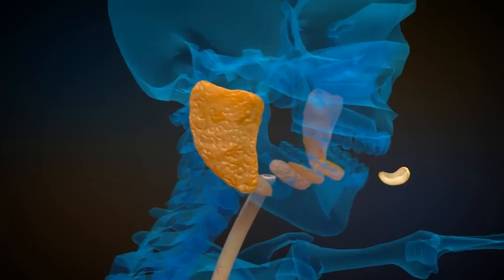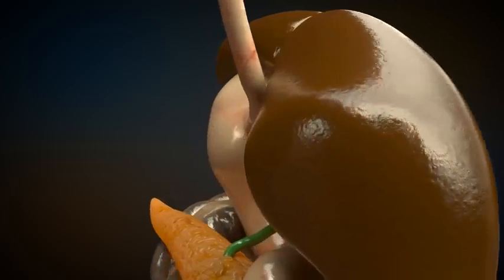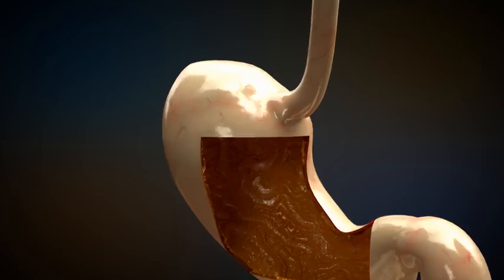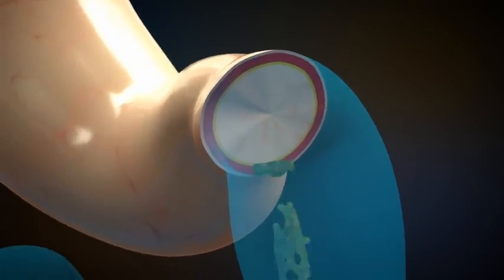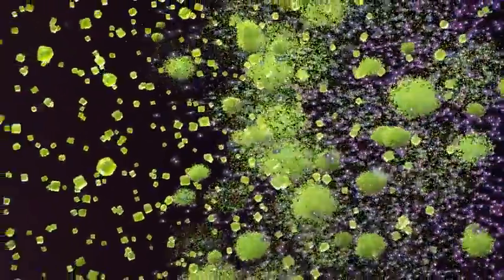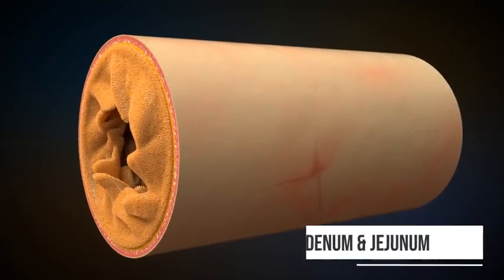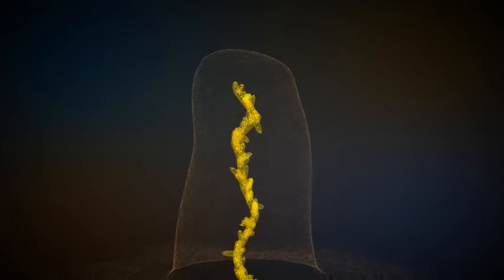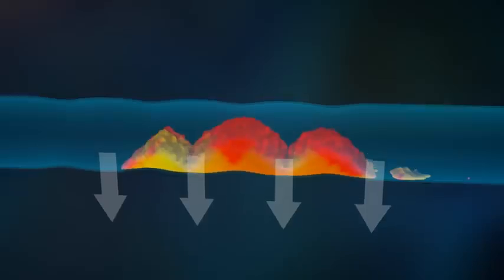The human digestive system (How its work)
The human digestive system consists of the gastrointestinal tract plus the accessory organs of digestion. Digestion involves the breakdown of food into smaller and smaller components, until they can be absorbed and assimilated into the body. The process of digestion has three stages.